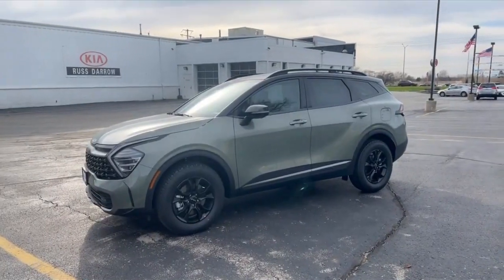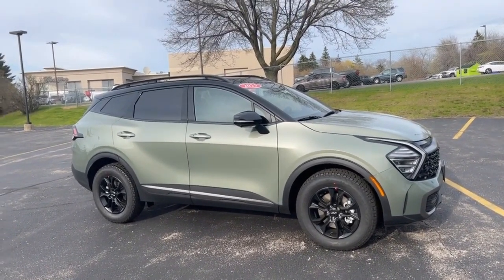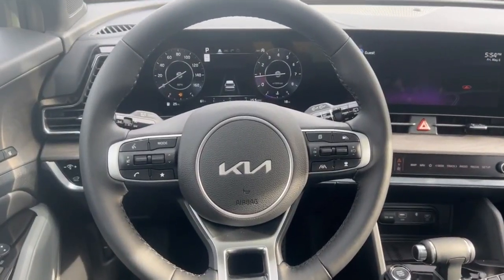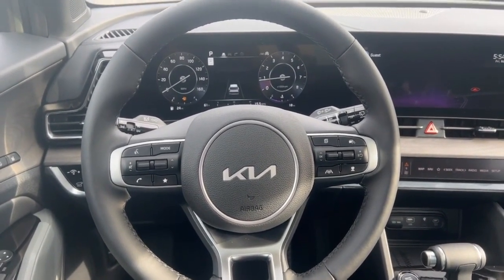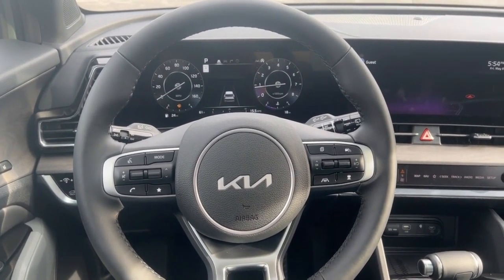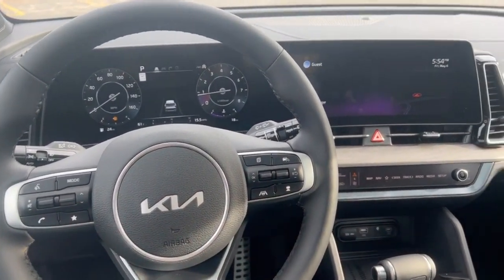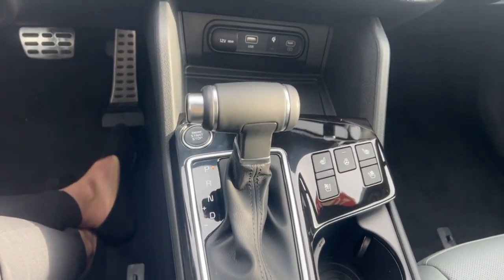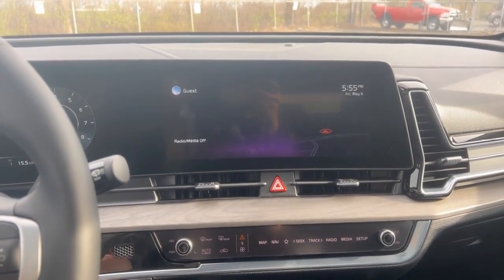What Vehicle Would You Buy with Russ Darrow Kia Waukesha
What vehicle would our darrowdifferencemakers want to buy? Come and see for yourself! If you have any questions about the featured models or any other inventory, feel free to stop in or give us a call today